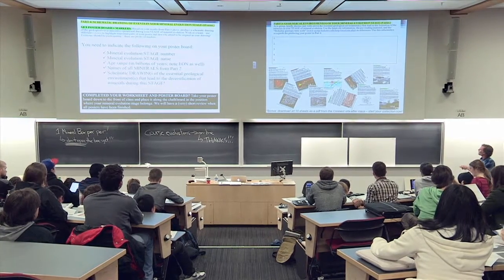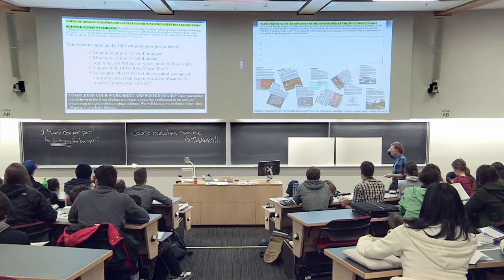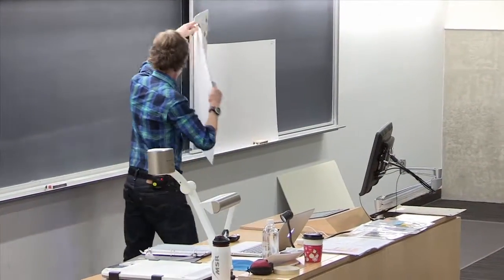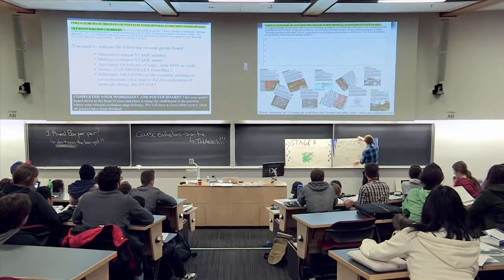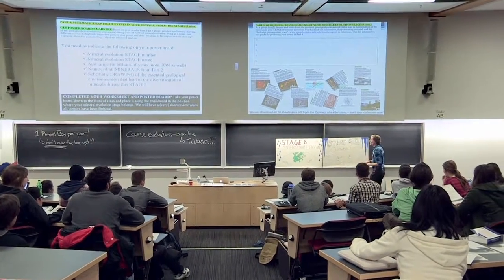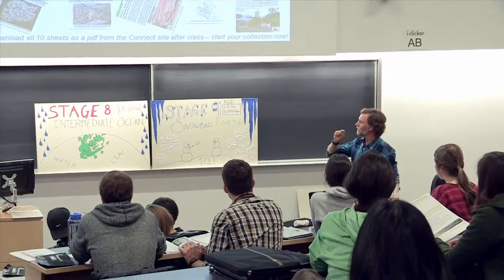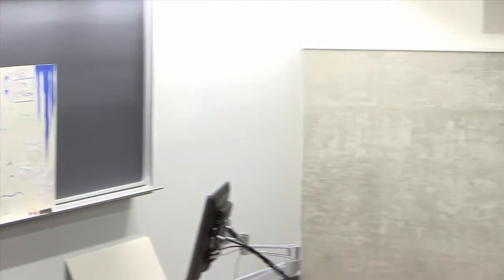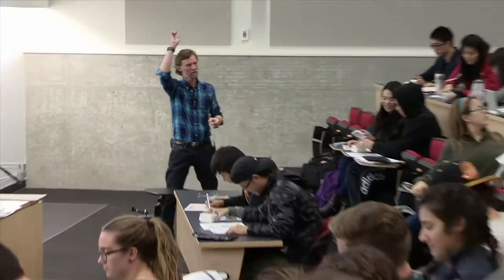A Jigsaw Activity as a Capstone in a Mineralogy Classroom – Part 2 of 3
This video demonstrates an end-of-term synthesis activity involving 100 second year students. This clip shows the complete introduction delivered by the instructor to students before they begin the activity.

Helpful tips about what to look for in this video along with supporting materials and references are available

Additional resources on teaching and learning are available on the UBC Skylight and CWSEI pages.